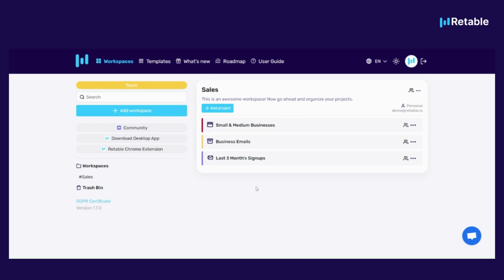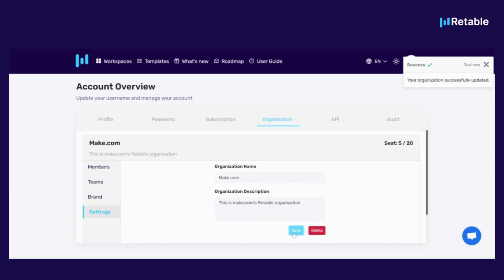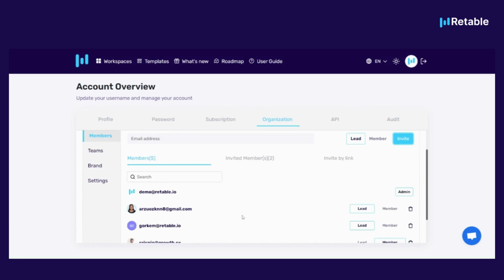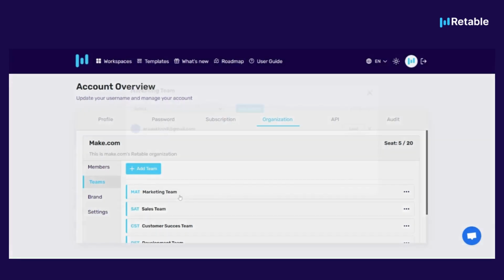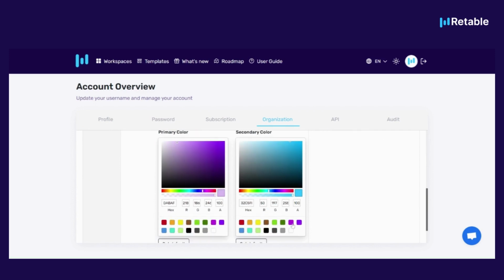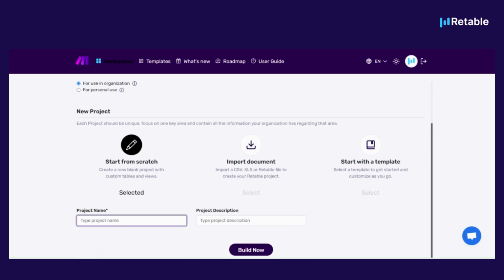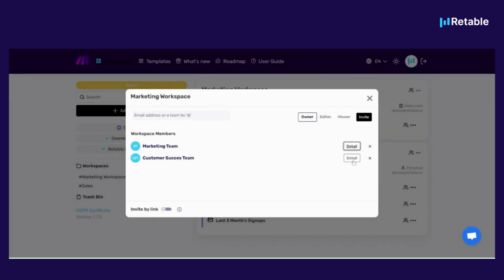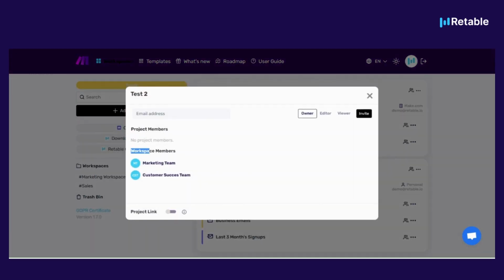Retable - Quick Organization Set-up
Hi there, we wanted to show you how to set up your Retable organization quickly!

📌 Organization:
An organization is a structure in which you can create teams inside. You can create unlimited teams within your organization. And you can categorize the users you add to your organization in these teams.

Let's say you've 3 Teams in your organization: Sales, Marketing, Customer Success
👉🏻 You can create separate teams for these in your organization.
👉🏻 First, you should invite your teammates to your "Retable Organization" directly from the "Organization" tab on your Account Settings.
👉🏻 When they accept your invitation request, which we sent them via email, you can add them to your teams.
👉🏻 A user can be more than one team. For example, I can be a member of both the Marketing and Customer Success teams.

So when you want to share a project or workspace, you can share it with teams instead of with people one by one.

📌 Workspaces
Workspaces are like folders and contain projects. You can easily organize your teams' projects by creating a workspace for each team.
For example; Sales workspace, Marketing Workspace, and Customer Success workspace.

Let's say you have created a workspace for your marketing team. If you share this workspace directly with the @Marketing team, anyone you added to the Marketing team can view all the projects under this workspace.  If you give them edit or owner access they can also edit all projects under this workspace.

Of course, you've another option. Maybe you don't want the entire marketing team to see all the projects under the Marketing workspace. Then you can share specific projects with anyone in your organization instead of sharing the entire workspace.